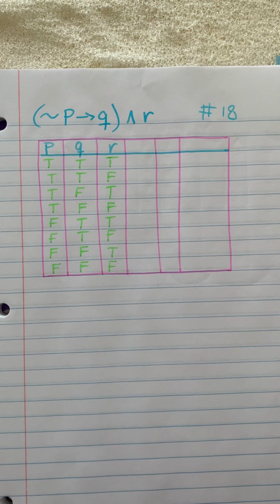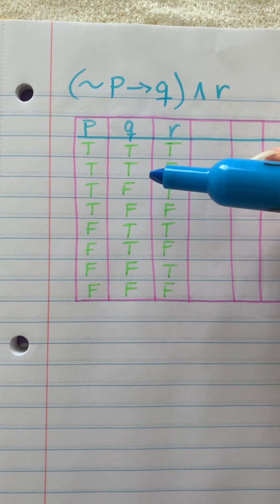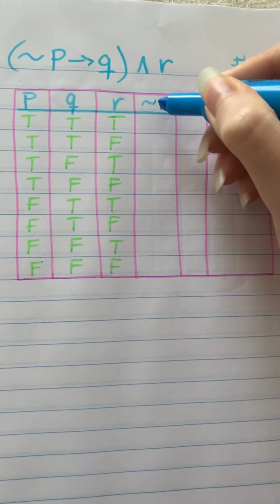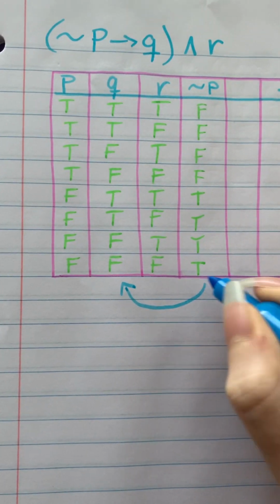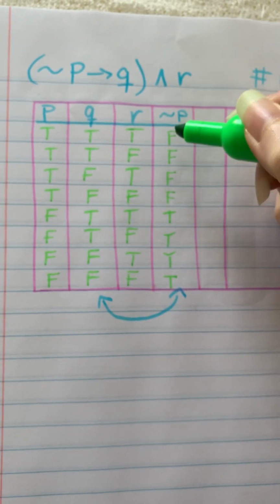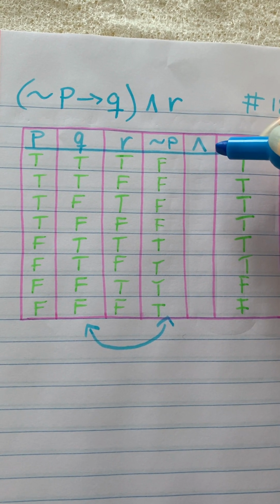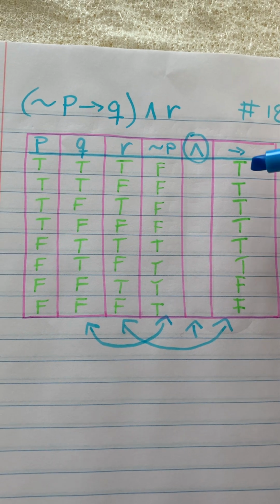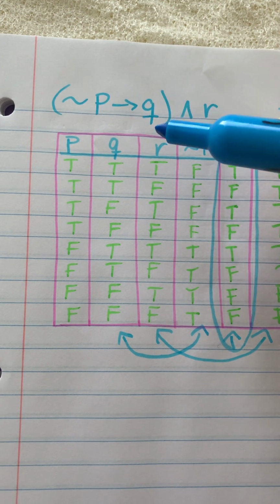Teach one assignment Logic: How to solve a truth table